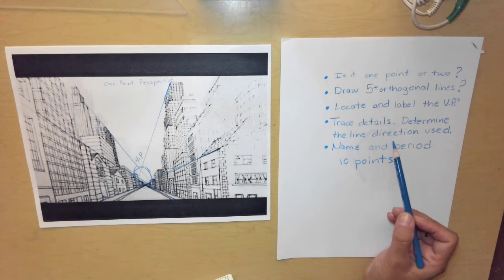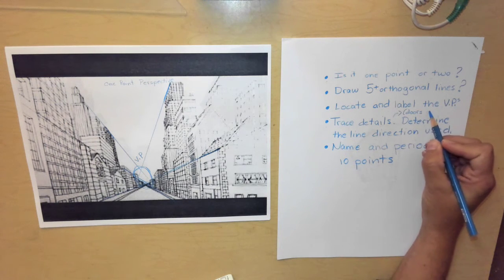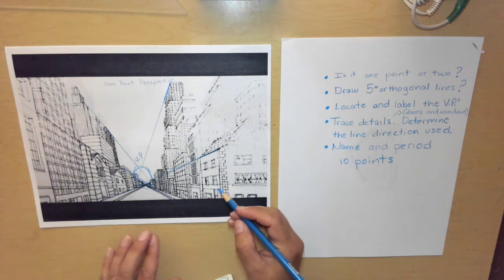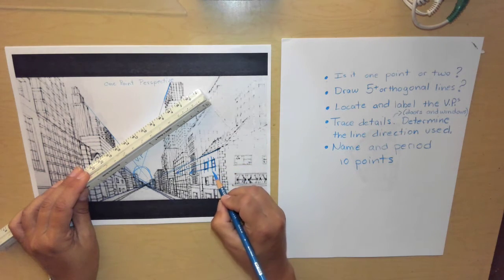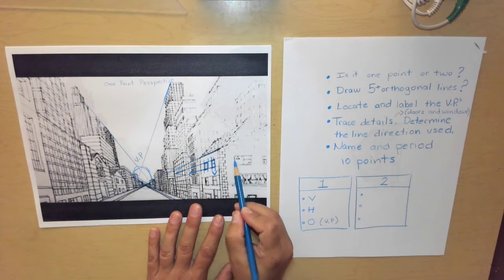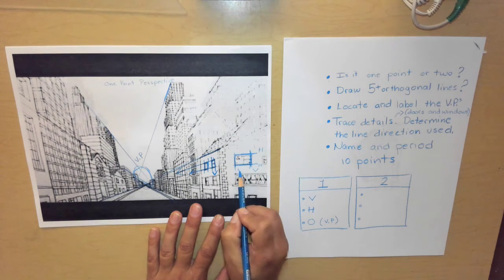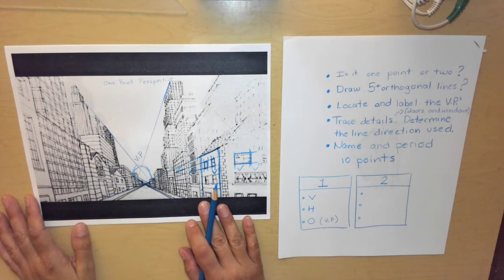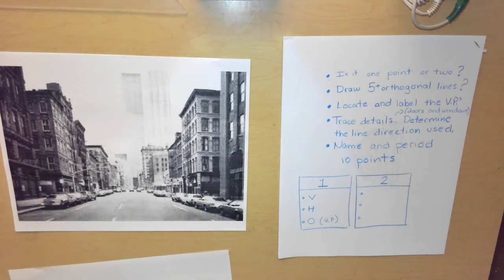Perspective Analysis Worksheets 9/23/16